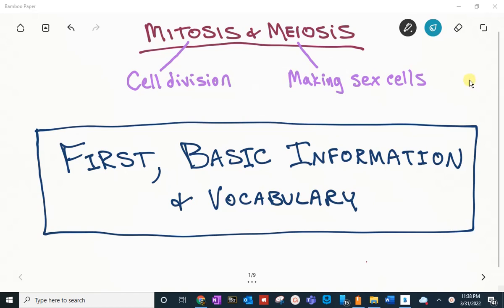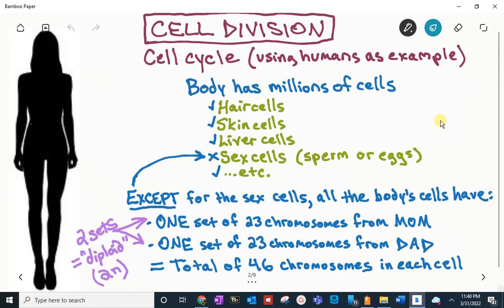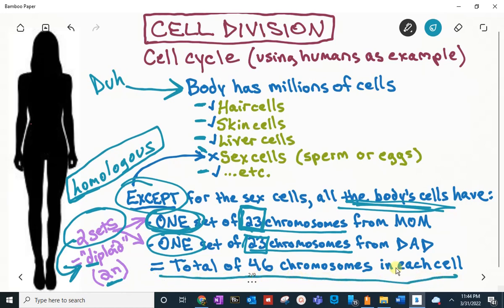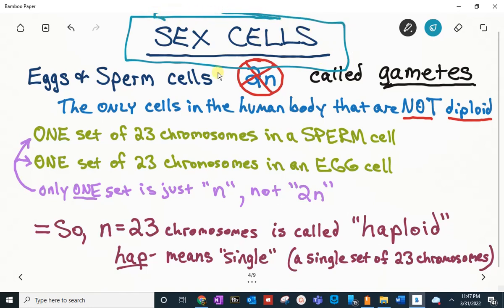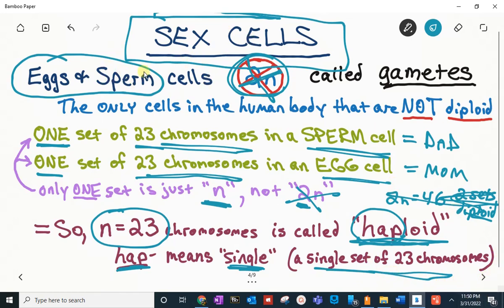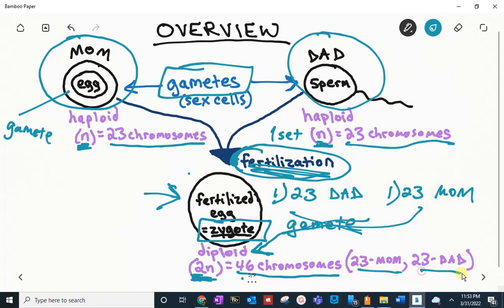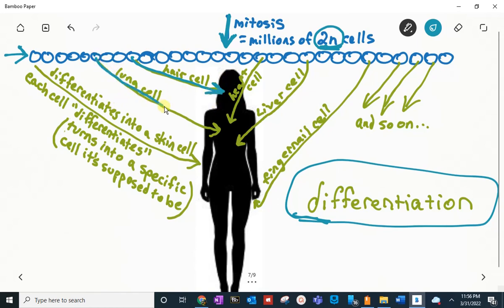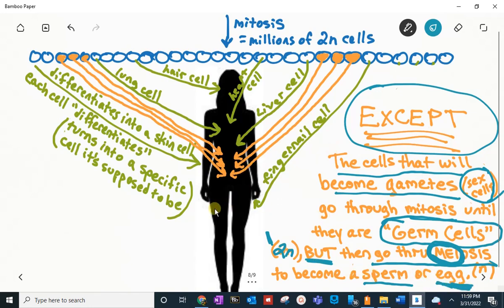Mitosis Meiosis - PART 1 - Introduction